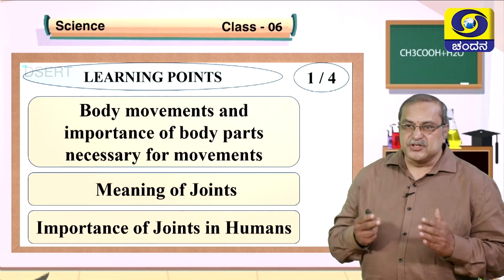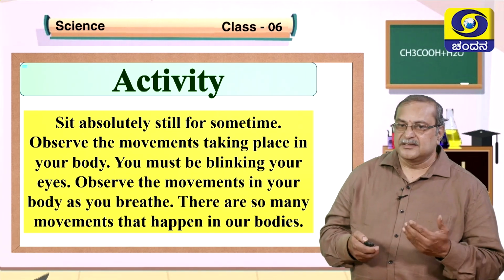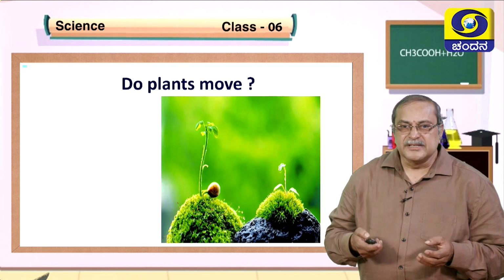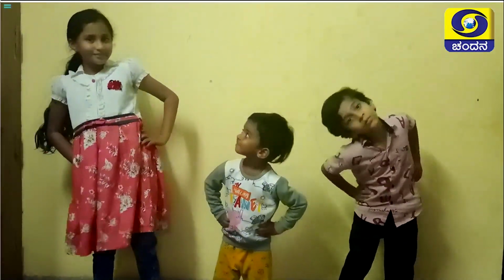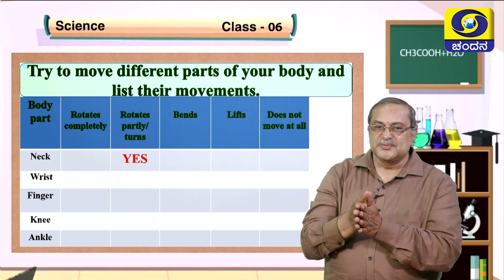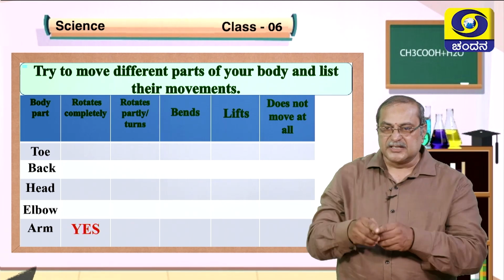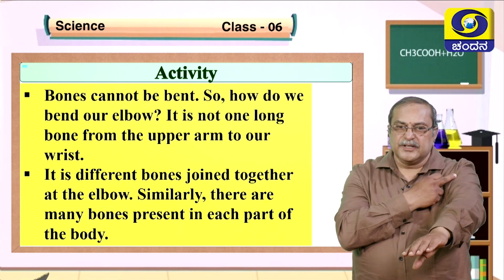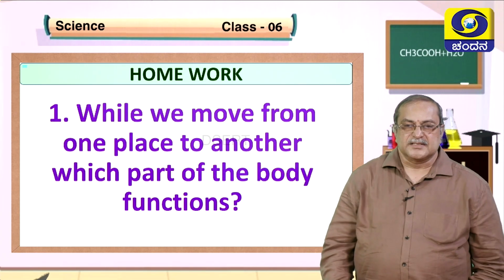Samveda 2021-22 | Day-74 | 6th Class | Science | English Medium | 03:30PM | 16-09-2021 | DD Chandana